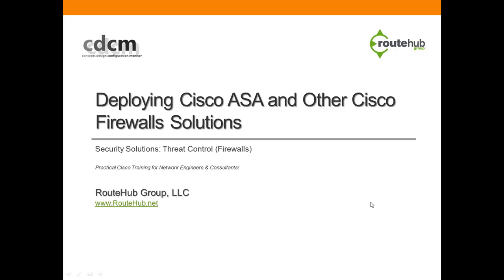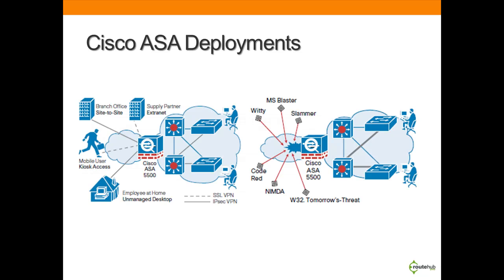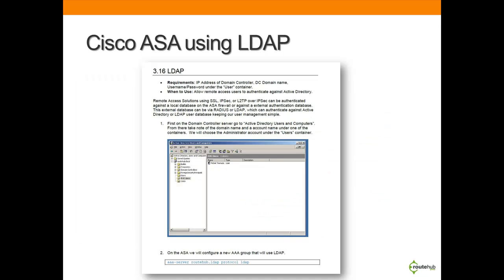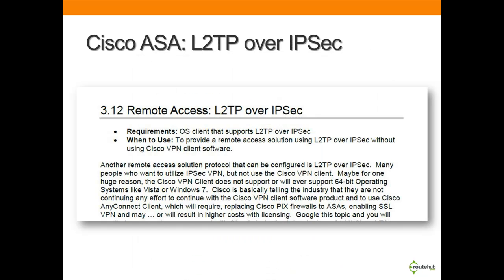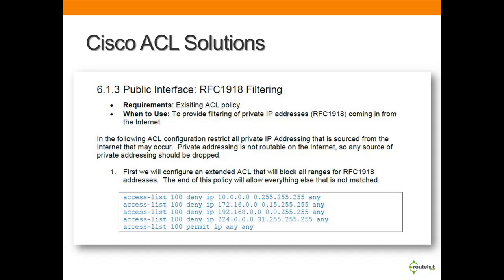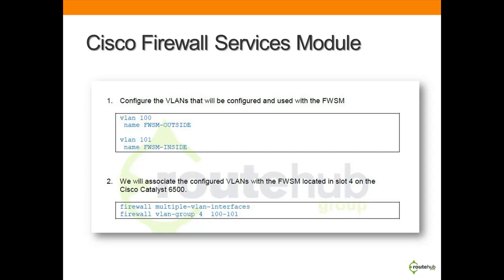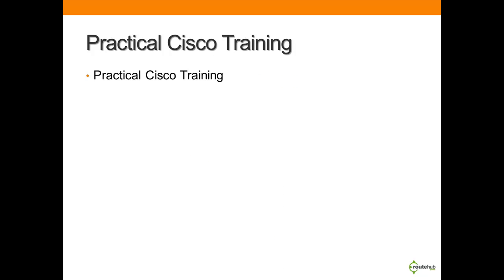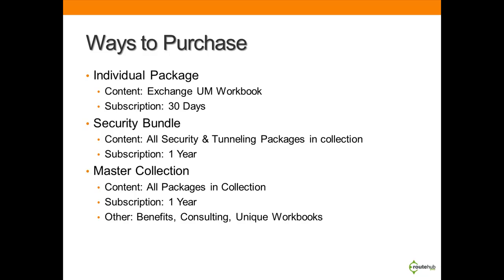Deploying Cisco ASA and Other Firewalls for Network Engineers (Preview)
Format: Workbook

Learn how to deploy the following for the Cisco ASA
    * Base Configuration
    * Device Access (SSH, Telnet)
    * NAT (Static, PAT, NAT Port Redirect)
    * HTTP and ASDM
    * ASA Image
    * Stateful Firewall
    * DHCP Server
    * OSPF Routing
    * PPPoE
    * LDAP intergration with Active Directory for Remote Access
    * Remote Access: SSL VPN (Tunnel Mode/SVC)
    * Remote Access: Client IPSec VPN
    * Remote Access: L2TP over IPSec
    * Site-Based VPN without Remote Access
    * Site-Based VPN with Remote Access
    * IP SLA with Dual ISP
    * Rate Limiting (Policing)
    * Active/Passive Failover
    * Troubleshooting Cases

Other Cisco Solution Deployments include:
    * Cisco PIX: Remote Access using Client IPSec VPN
    * Cisco PIX: PPTP (VPDN)
    * Cisco PIX: Active/Passive Failover
    * Cisco PIX: Authentication Proxy
    * Cisco FWSM for Catalyst 6500 Series
    * Cisco ACL: Guest/DMZ ACL Policy
    * Cisco ACL: Outbound ACL Policy
    * Cisco ACL: RFC 1918 Filtering
    * Cisco IOS Firewall: Reflexive ACL
    * Cisco IOS Firewall: Context-Based Access Control (CBAC)
    * Time-Based ACL

Firewall Equipment List:
    * Cisco ASA 5500 Series (ASA 5505, ASA 5510)
    * Cisco PIX 500 Series (PIX 515)
    * Cisco IOS Routers: CIsco ISR 800, Cisco ISR 2800
    * Cisco Firewall Services Module (FWSM) for Cisco Catalyst 6500 Series